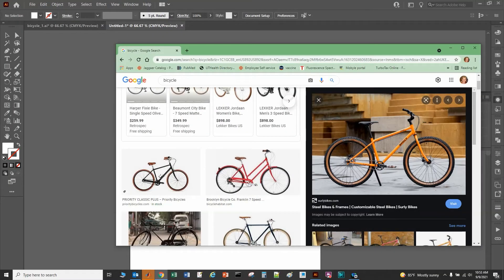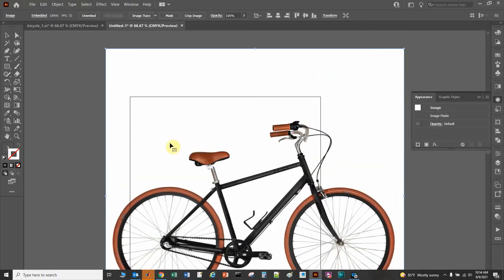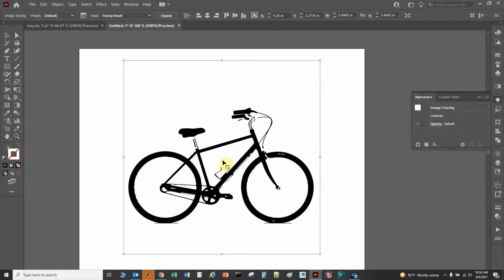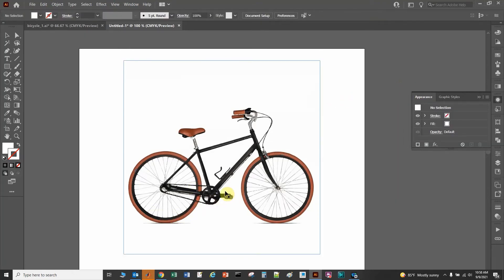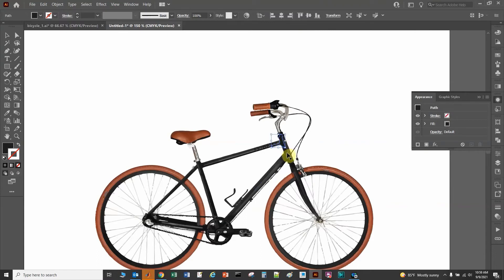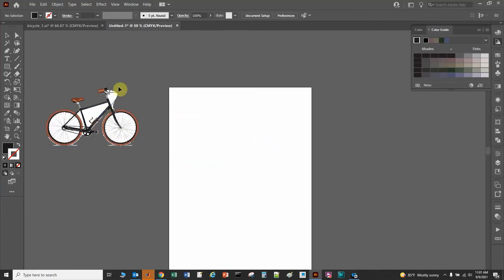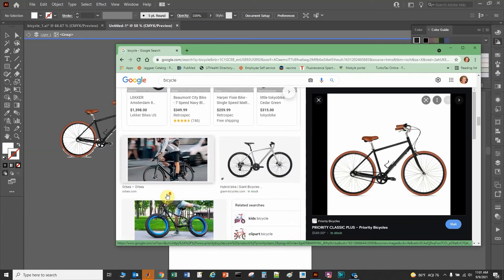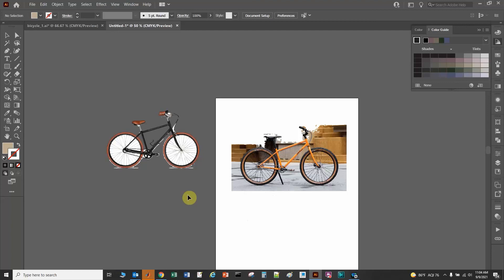How to Draw a Bike in Adobe Illustrator Using Image Tracing Feature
This video uses the image tracing feature of Adobe Illustrator to create a photorealistic image of a bike.